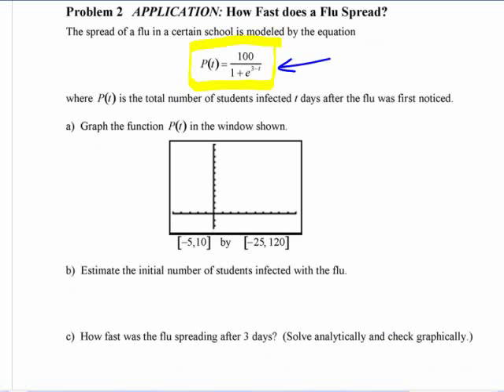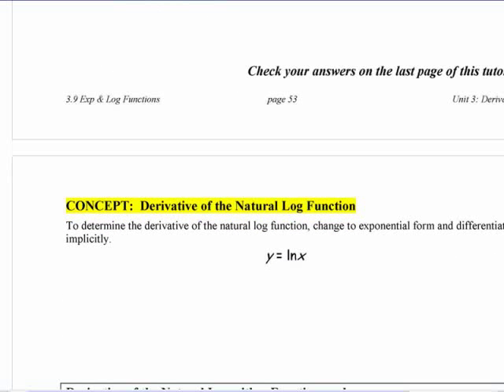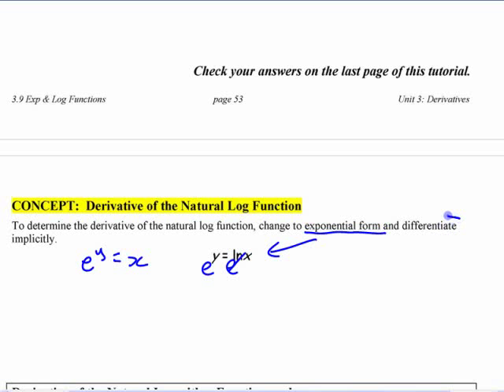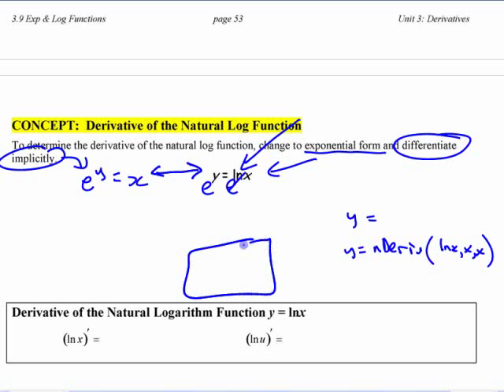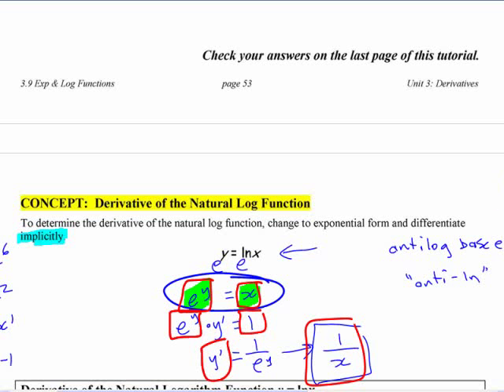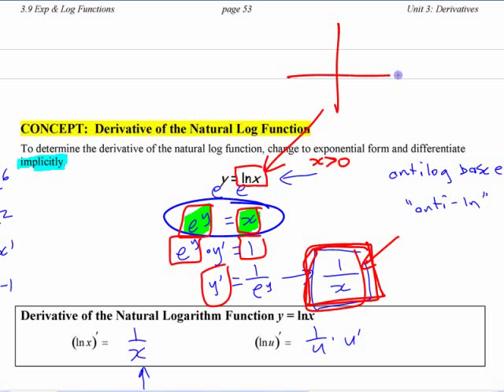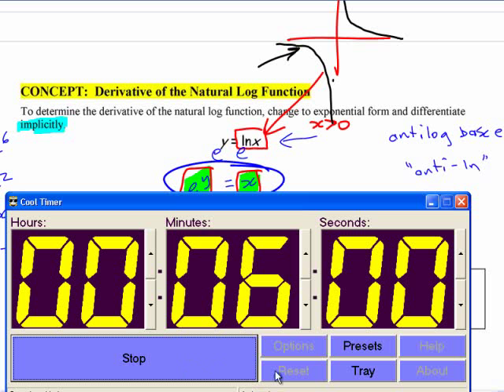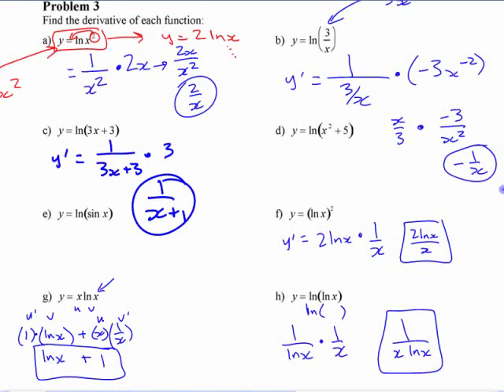Ca12 - 3.9 (2) Derivatives of Exp & Log Functions